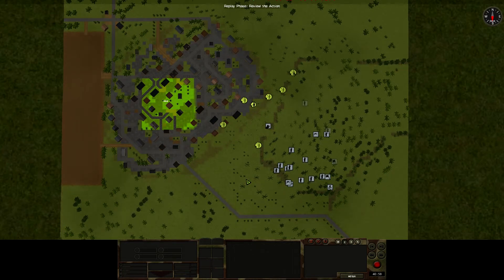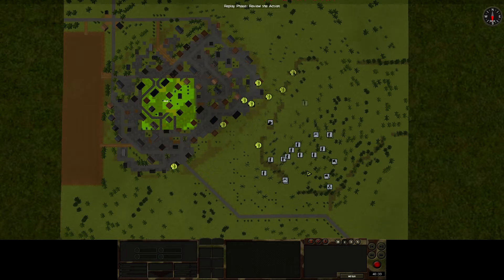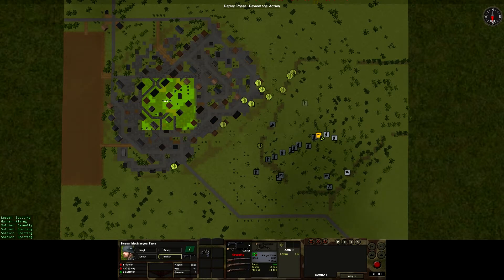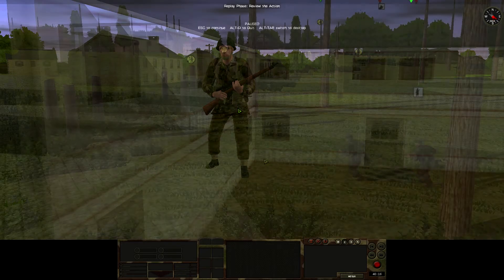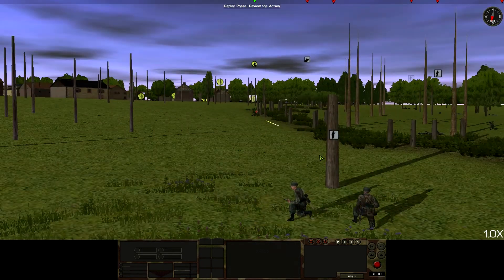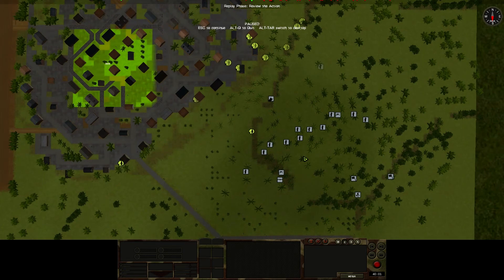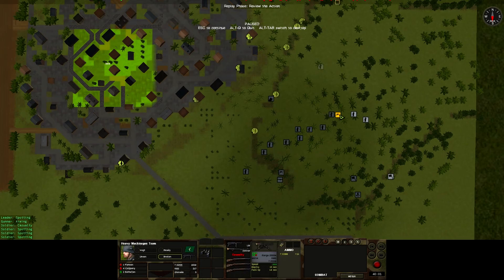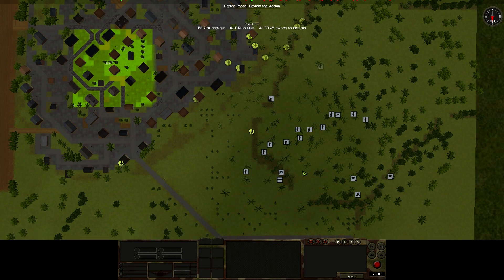Combat Mission: Battle for Normandy - German Turn 5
The show must go on.